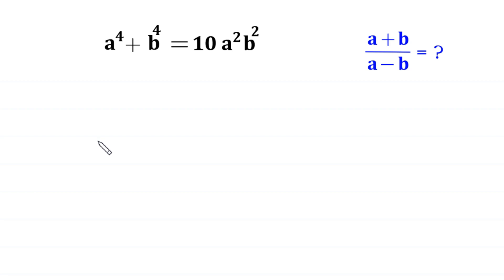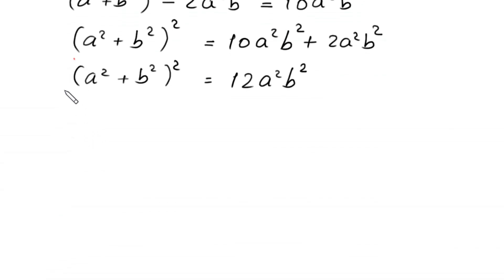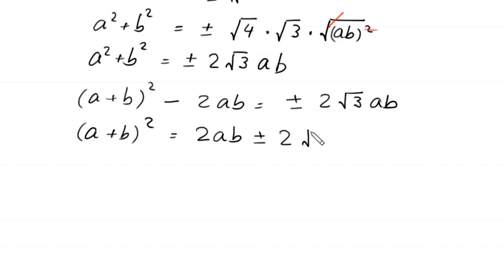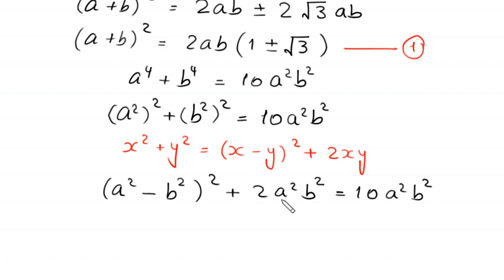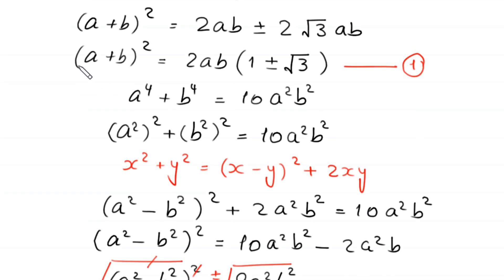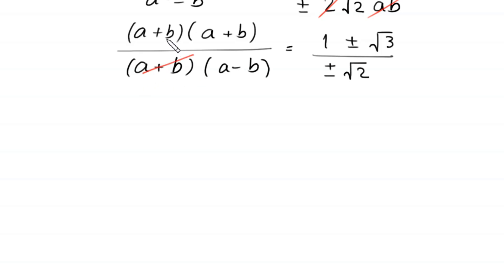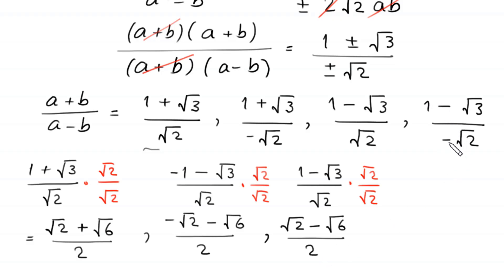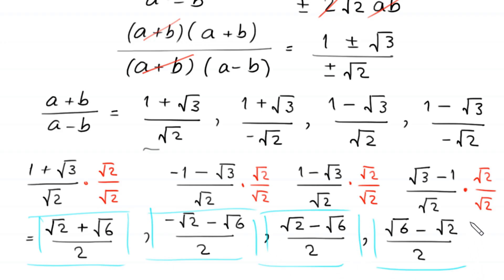A Nice Algebra Problem | Math Olympiad | Find (a+b)/(a-b)=?